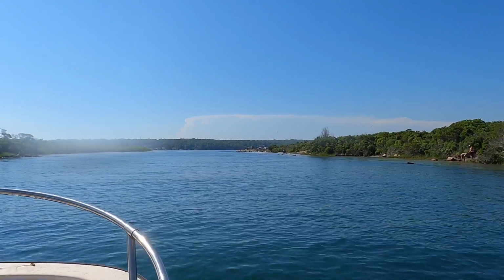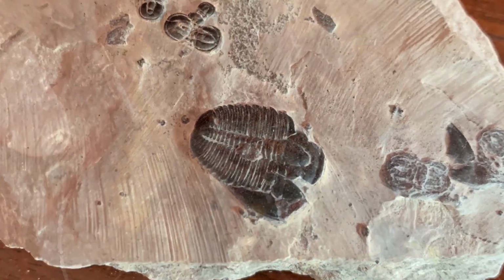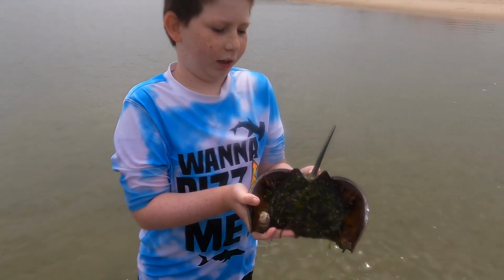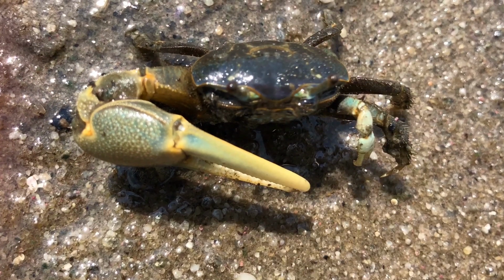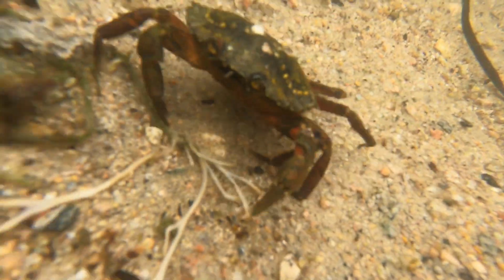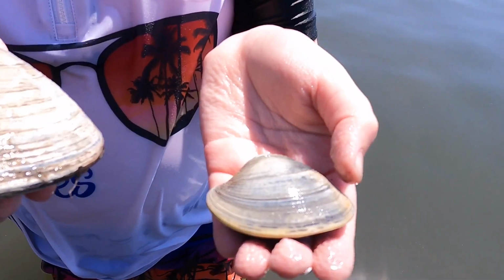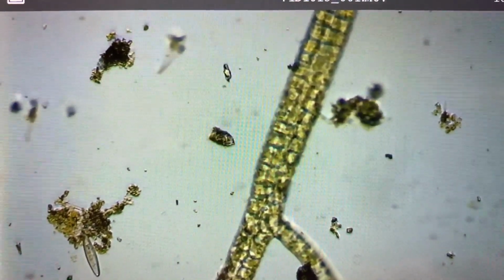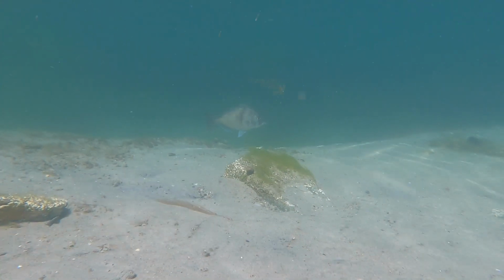The Marine Wildlife of Quonochontaug Pond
A look at the diverse wildlife of one of Rhode Island’s coastal lagoons.